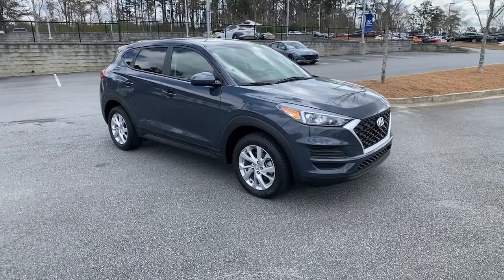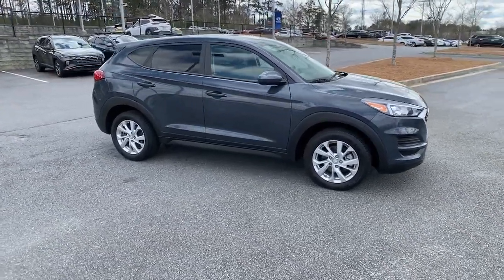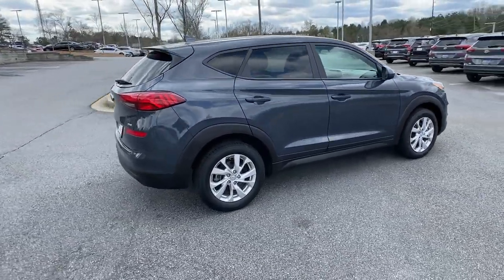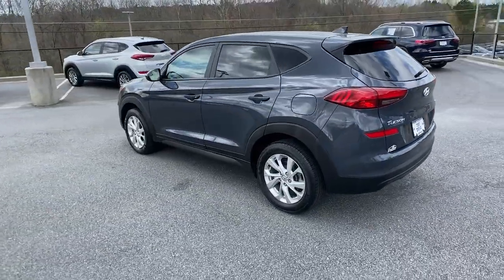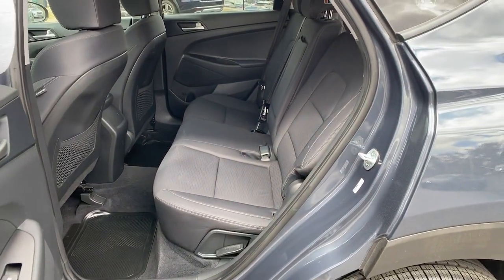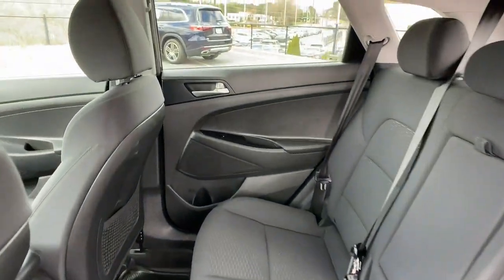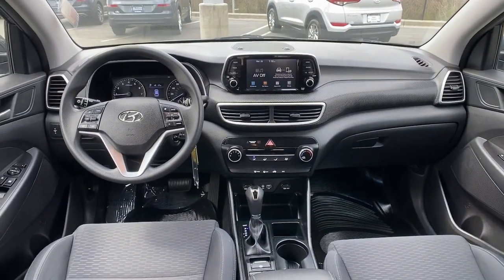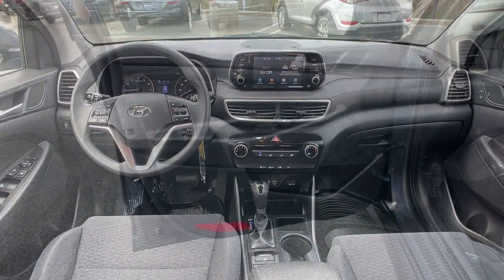2020 Hyundai Tucson Kennesaw, Marietta, Woodstock, Acworth, Roswell, GA H18774A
Dusk Blue Used 2020 Hyundai Tucson available in Kennesaw, Georgia at Hyundai of Kennesaw. Servicng the Marietta, Woodstock, Acworth, Roswell, GA area.

Recent Arrival! Odometer is 1578 miles below market average!brbrBluetooth Hands Free Iphone / Droid Navigation Compatible Sirius XM Satellite Radio Rear Back Up Camera Automatic Headlights Safety Package Power Package Mutli-function Steering Wheel 17 x 7.0J Alloy Wheels. Clean CARFAX. CARFAX One-Owner.brbrDusk Blue 2020 Hyundai Tucson SE AWD I4brbrbr*Please contact dealer for full details. All prices do not include taxes estimated tax fees dealer documentary fee certification costs reconditioning costs and any installed equipment. *Limited warranties see dealer for details.